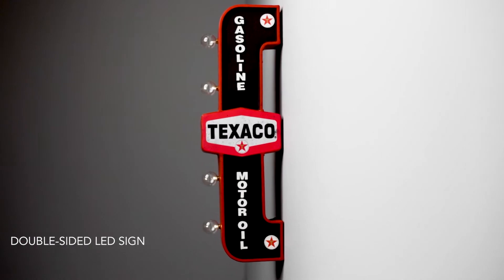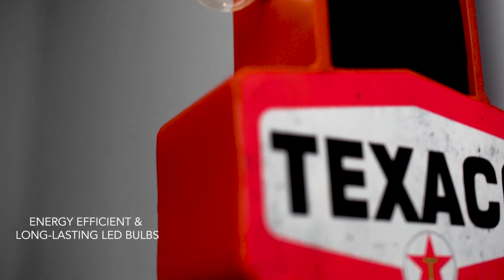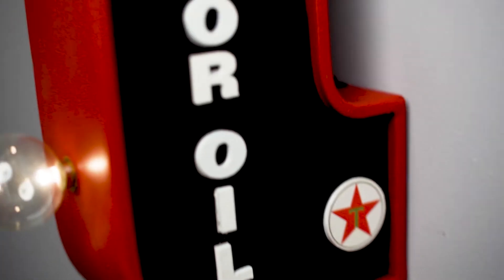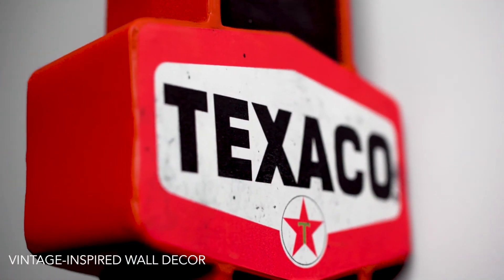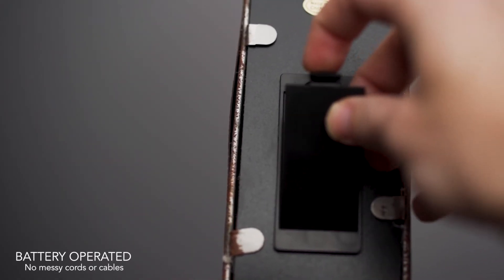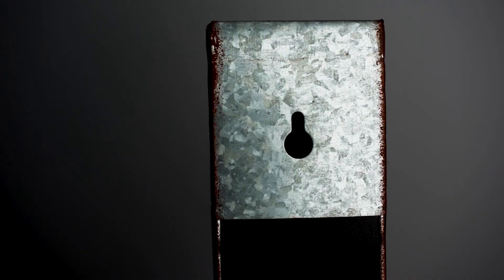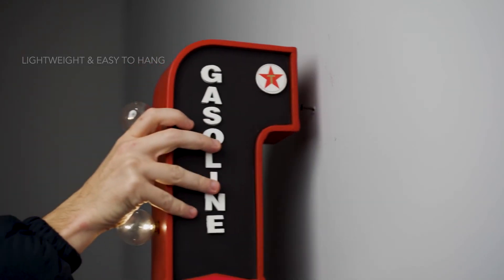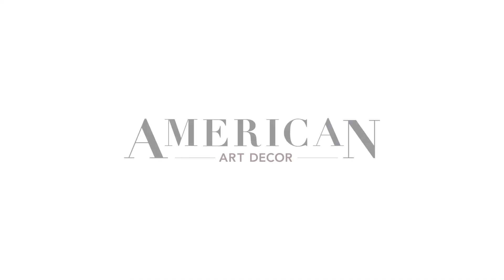Officially Licensed Vintage Texaco LED Marquee Sign | American Art Decor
Show off your love of Texaco products with this vintage-inspired Texaco Gasoline Motor Oil LED marquee sign wall decor item.

Whether you are an aficionado of all things Texaco or are a collector of unique signs and vintage-inspired wall decor, this LED sign is sure to become a great addition to your collection.

Guaranteed to help complete the look in your garage, auto shop, home bar or man cave, this classic sign displays one of America's most famous gas companies with unique retro appeal.

Featuring the classic Texacp logo and the oh-so attractive color pairing of red, black, and white, this charming piece will make a great addition to other Texaco memorabilia you have. Equipped with four LED light bulbs, this sign makes for a catchy piece of wall decor as well as fun novelty lighting.

Made from galvanized metal with a weathered and distressed print, this wall decor item is a blast from the past. The distressed effect gives the sign a weathered look while the textured metal gives it a rustic feel.

Powered by two AA batteries (not included), there's no need to worry about unsightly or tangled cords. And a simple on/off toggle switch on the back allows for easy operation. Plus, two keyhole hooks on the back, make hanging a breeze. This nifty lighting decor piece also comes with a replacement bulb for your convenience.

A perfect gift idea for Father’s day, dad’s birthday, or for anyone that loves the Texaco brand, this LED sign will surely stand out and shine bright!

Dimensions: 25.5" H x 8.25" L x 3.5" D
Includes 4 LED bulbs + 1 replacement bulb
On/off toggle switch

VINTAGE TEXACO MEMORABILIA – A perfect gift for the Texaco enthusiast or collector in your life, this hanging metal sign features the classic Texaco logo and typography that has become iconic and well recognized.

DOUBLE-SIDED SIGN – This vintage-inspired LED sign is visible from both sides, giving your home bar, garage, auto shop, or man cave a balanced look.

ENERGY-EFFICIENT LED LIGHTS – This off-the-wall sign comes with four LED lights and one replacement bulb; creating a marquee style sign that is catchy and attractive for your wall decor needs. Plus, LED lighting is a cost-effective and environment-friendly use of power.

BATTERY-OPERATED – Requiring only two AA batteries (not included) to power this unique piece, you can rest assured knowing you won’t have to worry about messy wires that take away from its aesthetic.

READY TO HANG – Two keyhole slots on the back make for easy installation and mounting (hanging hardware not included).